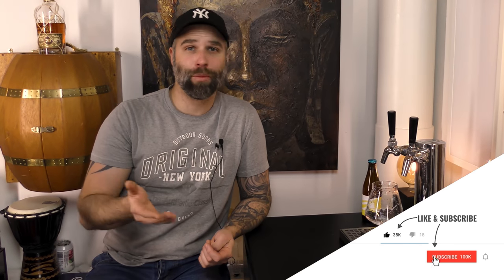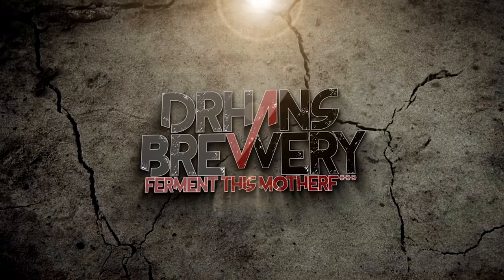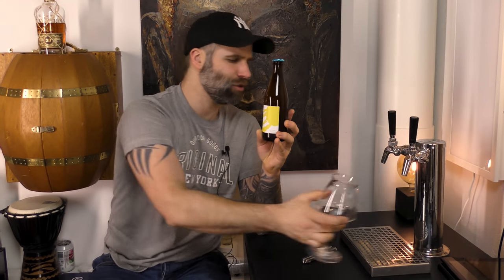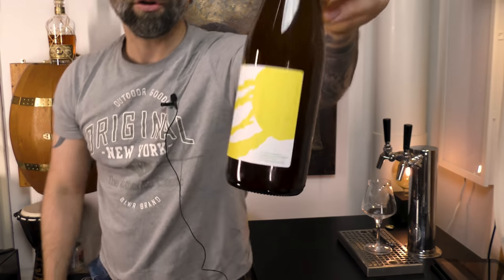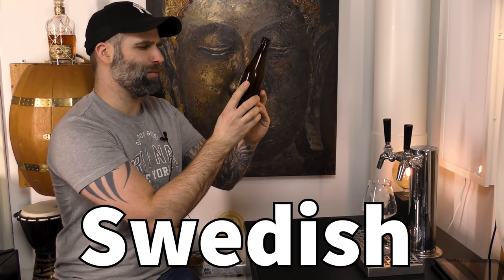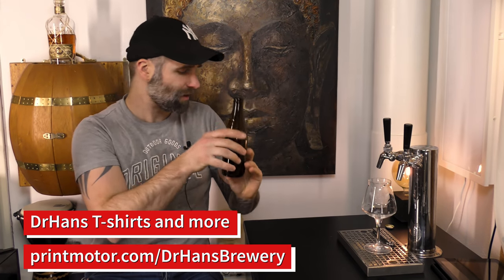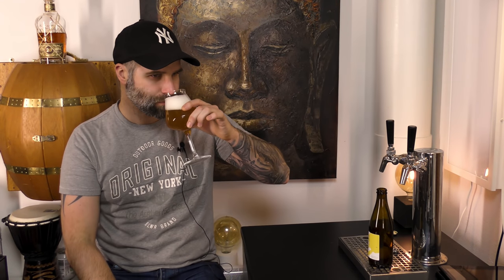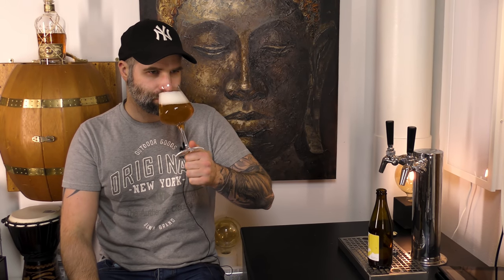Azacca SMASH APA - All Grain Recipe homebrew review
An All Grain American Pale Ale SMASH Beer with Azacca hops and pale ale malt. Brewed by a Swedish homebrewer. Tasting video and all grain recipe.

Things I use for Beer and Brewing*
This is recommended beer and brewing equipment approved by the Doctor.

Serving and kegging:
Spiegelau Stout Glass
Spiegelau IPA Glass
Spiegelau American Wheat Glass

Brewing:
Ryobi battery power drill
Another plug and play simple heat and cold controller:

DrHans Brewery Spreadshirt Scandinavian Store*
DrHans Brewery Spreadshirt International Store*

Homebrew Wednesday
American Pale ale all grain recipe Grain to glass
Azacca hops
Azacca Pale Ale
Azacca IPA
Azacca SMASH
Dry Hopping
Homebrewing Hobby
Brewing beer at home
Brewing beer from scratch
4k Craft beer
homebrew review